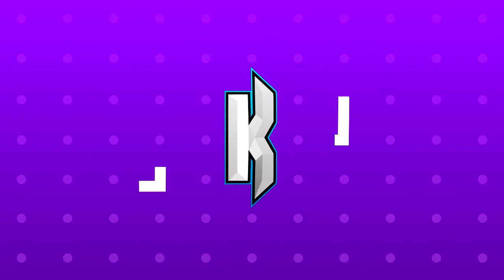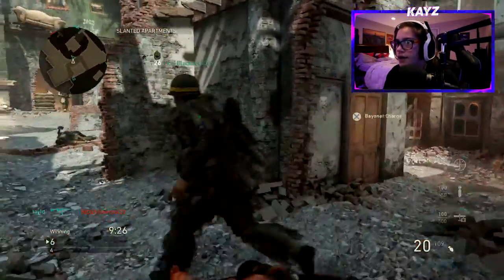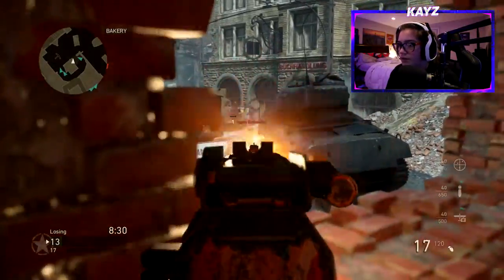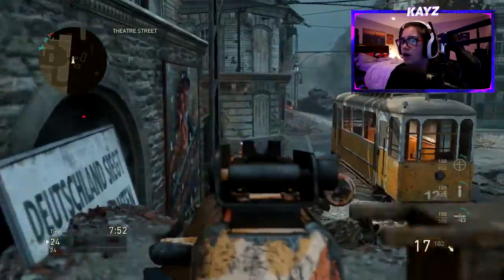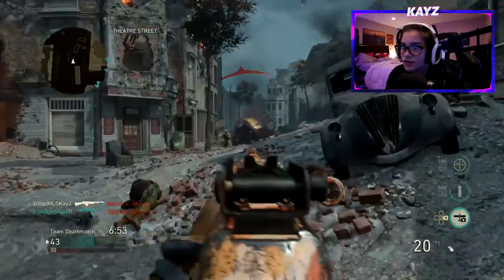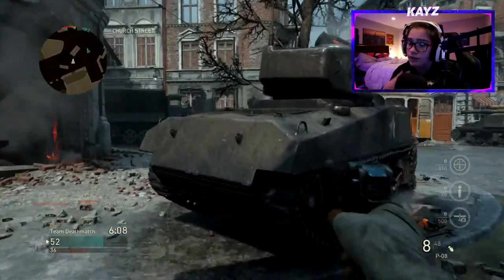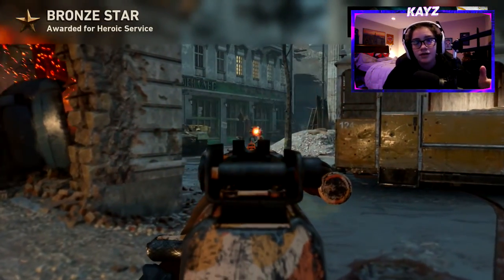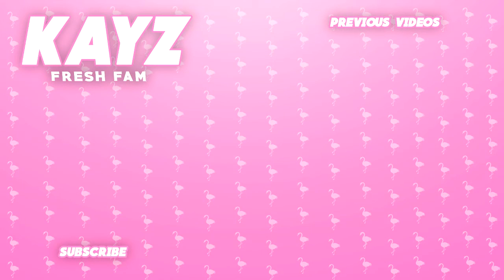the WORST feature in Call of Duty WW2! (WW2 LIVE GAMEPLAY!)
first i wanna say i know i havent been uploading and ive just been really focused on school to be honest and enjoying life with my friends. i dont know how often i will upload but a way to show me you like videos like this one just drop a like and comment so i know, love you all!

UNLOCKING A PPSH TRIPLE PLAY BRIBE IN A BANANA SUIT!

1V1 DLC WEAPON BATTLE ON BLACK OPS 3 AGAINST A SUBSCRIBER! (SUBSCRIBER 1V1 SERIES ON BLACK OPS 3!)

Wanna check out a vlog?

WENT TO DREAMHACK VALENCIA 2017!

Outro - Jon Bellion - All Time low or Jon Bellion - Obession

-KayZ